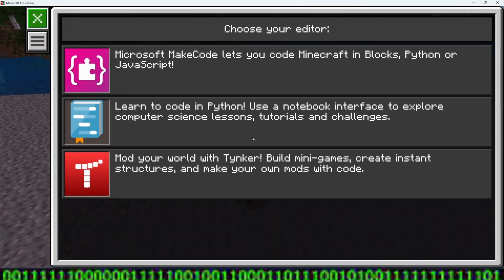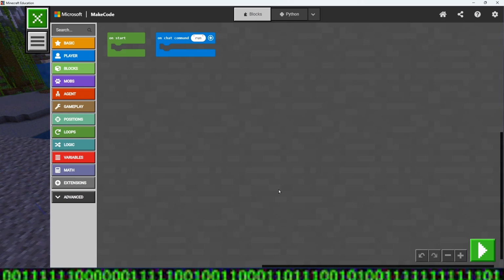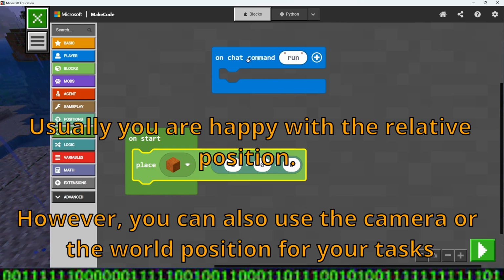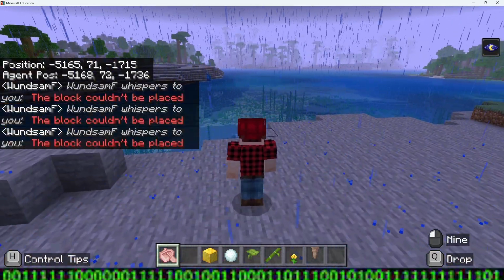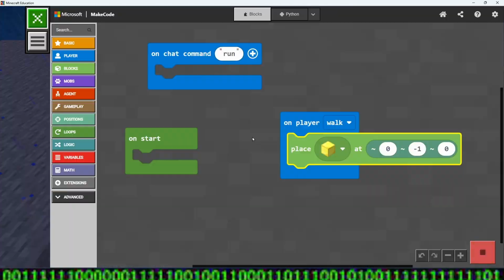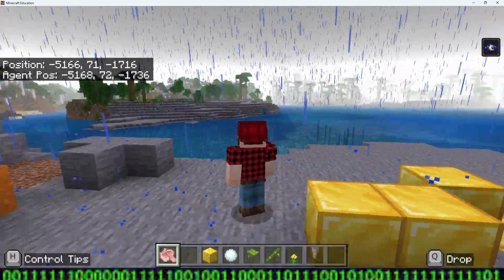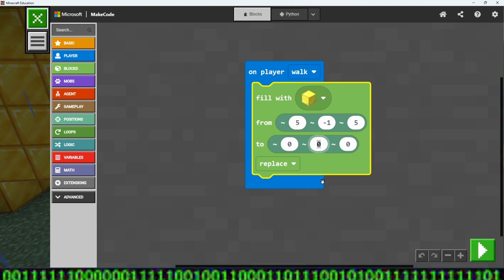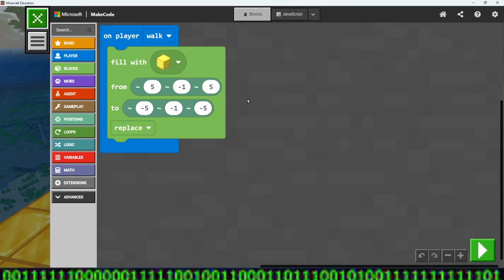Master Coding in Minecraft Education: MakeCode Basics and Golden Walk Tutorial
Welcome to my tutorial on programming in Minecraft Education using MakeCode! 🎮✨

In this video, I’ll guide you through the basics of coding in Minecraft Education. We’ll explore how to open the Code Builder and use block-based coding to create fun and interactive programs. As a special example, I’ll show you how to create a “Golden Walk,” where gold blocks appear beneath your feet as you walk!

What you’ll learn:

Introduction to MakeCode and its importance in learning programming.
Step-by-step instructions on accessing the Code Builder in Minecraft Education.
How to use block-based coding to create simple programs.
A detailed walkthrough of the “Golden Walk” example.
Whether you’re a student, teacher, or just a Minecraft enthusiast, this tutorial will help you get started with coding in a fun and engaging way.

Timestamps:
0:00 Introduction
1:15 Opening the Code Builder
2:51 First examples of Block-Based Coding
4:21 Using chat to create blocks
5:31 The "On Player Walk" method
8:02 Creating Blocks below us
9:14 The "Fill" command and deleting blocks
10:56 Coordinates and finishing "The Golden Walk"
13:25 Changing Programming Language

Music at the end: Andrea Baroni - You were always in the right place

Happy coding! 🚀